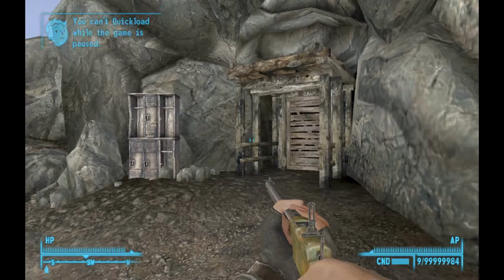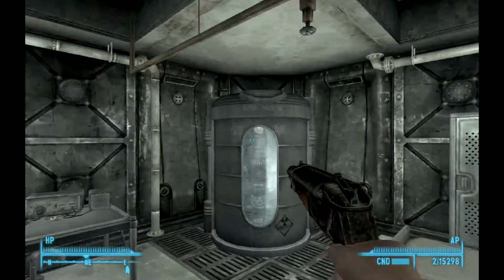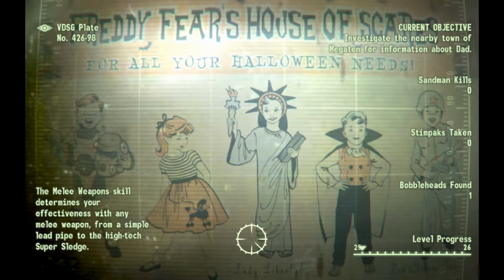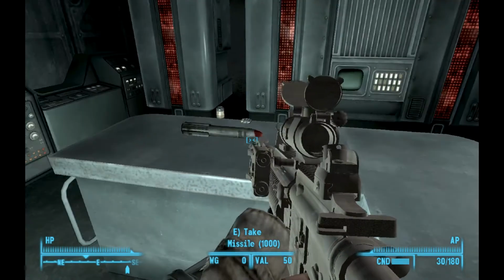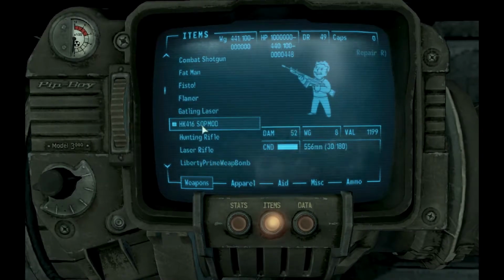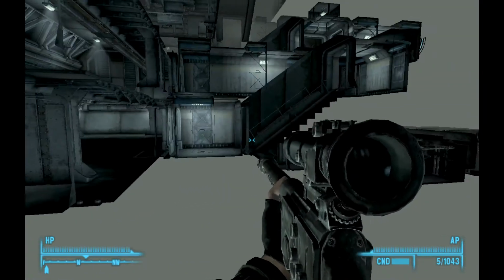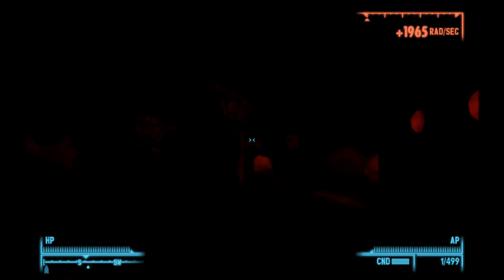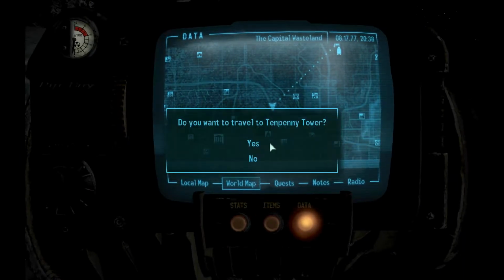Fallout 3: Messing with mods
Younger me lol.
(This description update was made. April, 15, 2015)